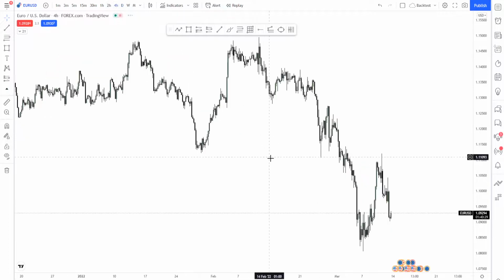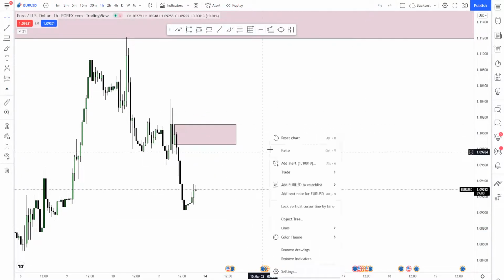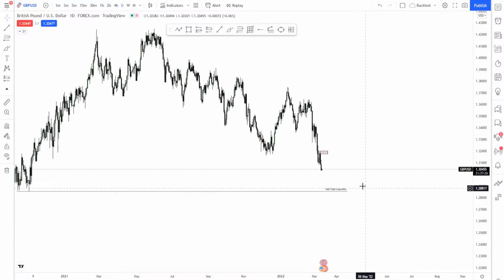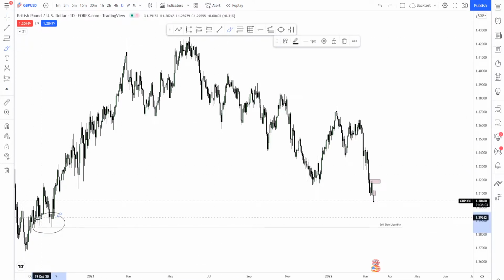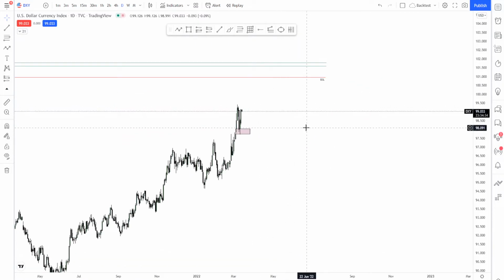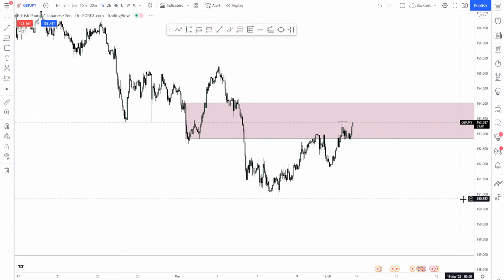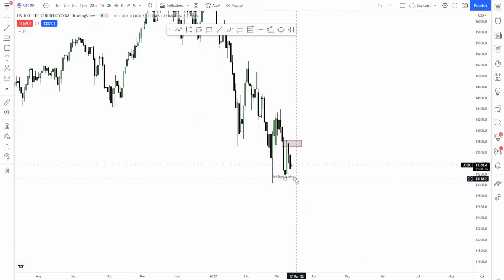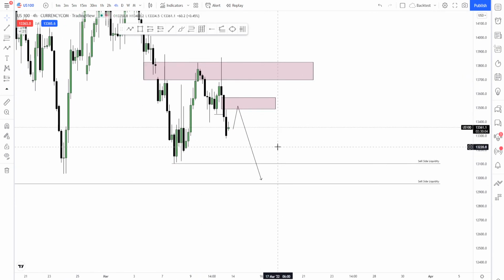Weekly Forex Outlook - MAR 13TH - MAR 18TH (ICT Mentorship 2022 Model)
Here, I go over where I anticipate the market to go this week, and where I will be looking for possible trade setups. Simplicity is key.

Let me know if you guys want more videos like this and let me know if you want me to go more in depth on other elements on how to trade smart money concepts / smc.